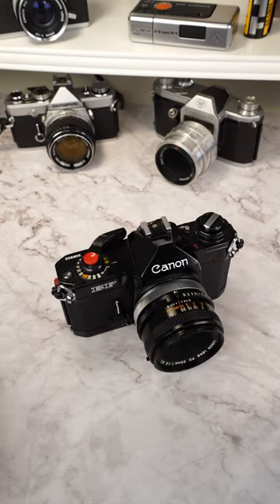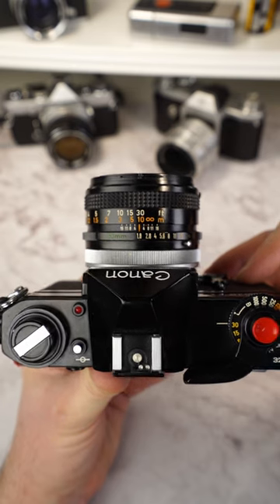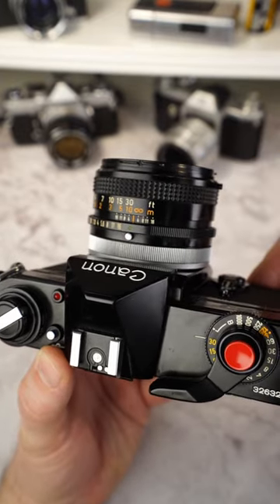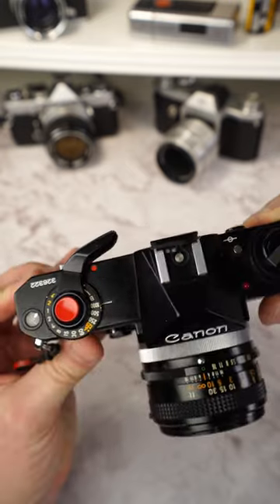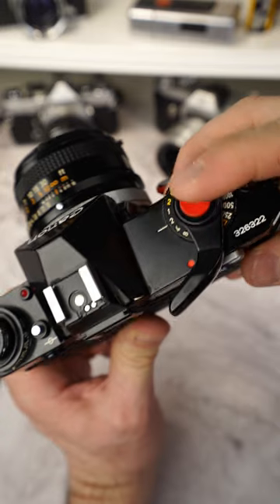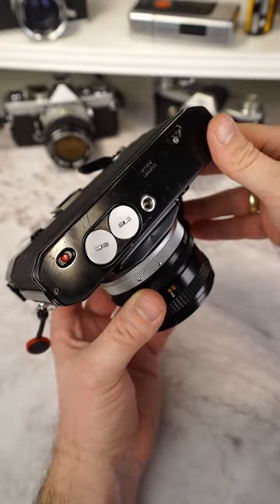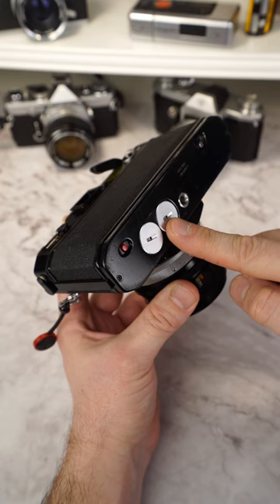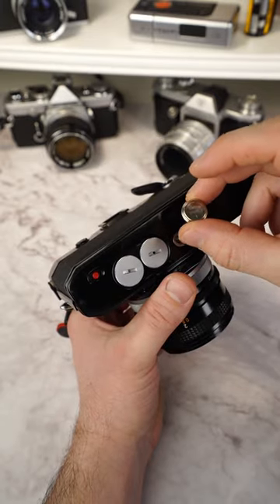Canon EF - The film camera